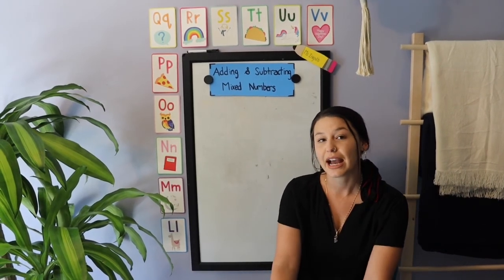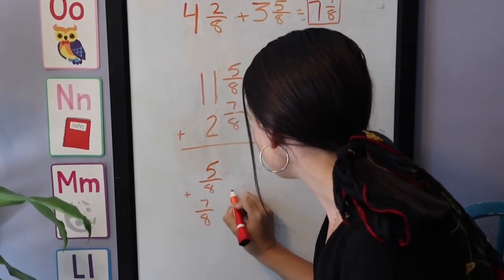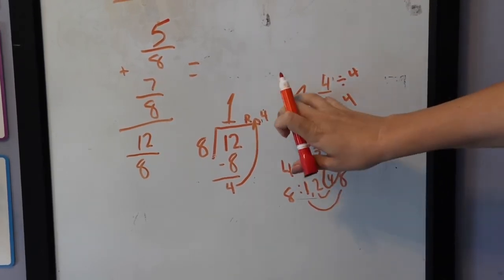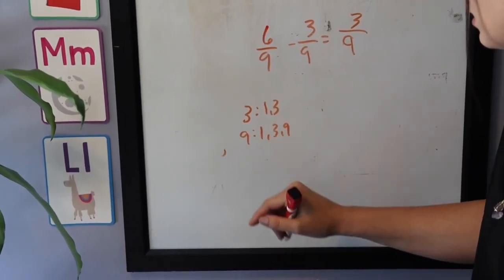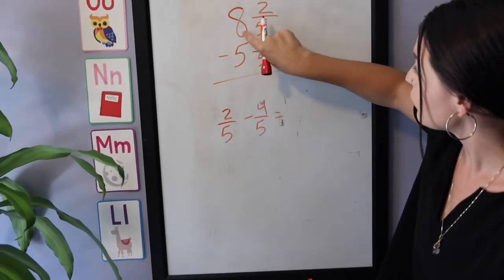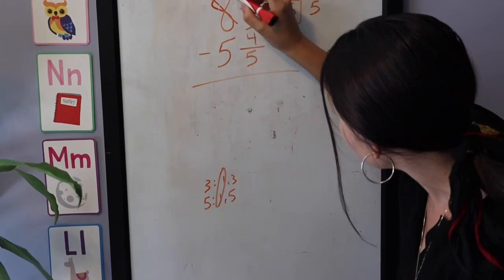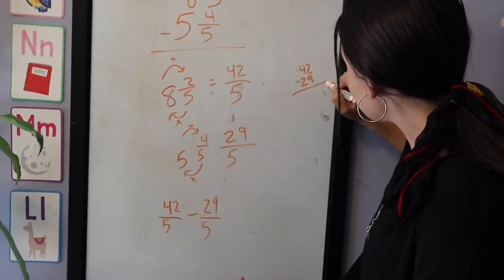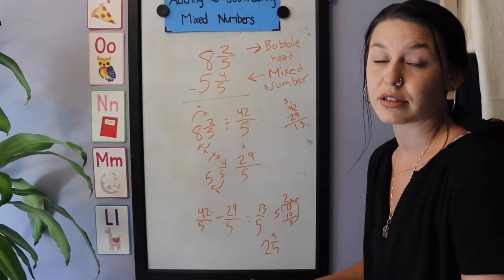Adding and Subtracting Mixed Numbers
Today we are adding and subtracting mixed numbers!